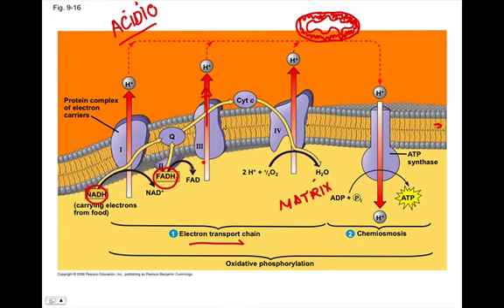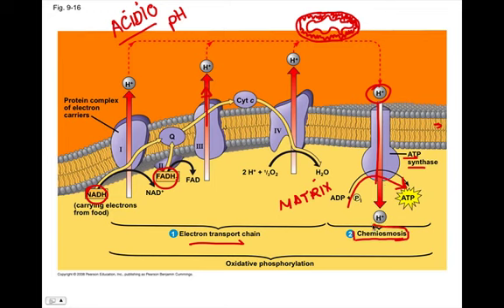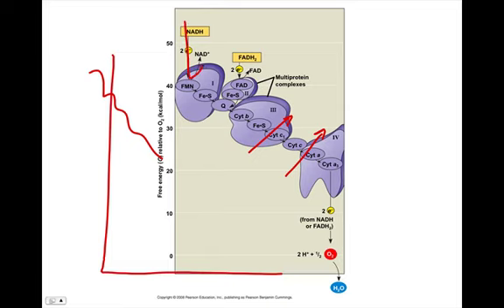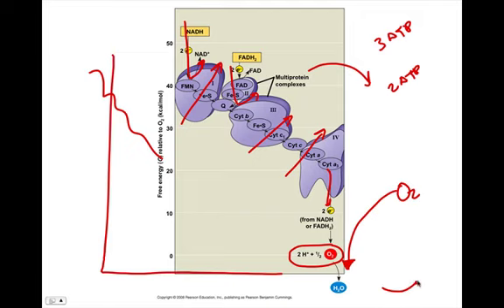Oxidate Phosphorylation, BIO105 Introductory Biology, David Champlin, USM